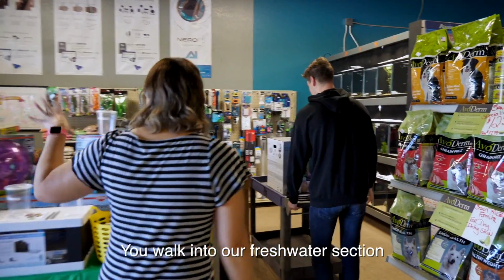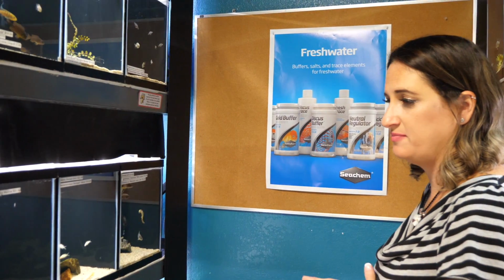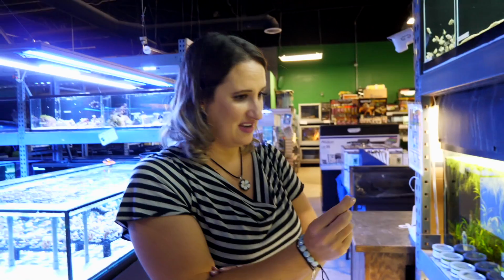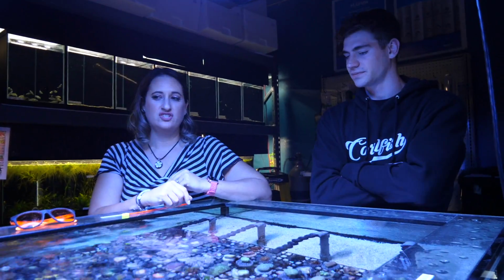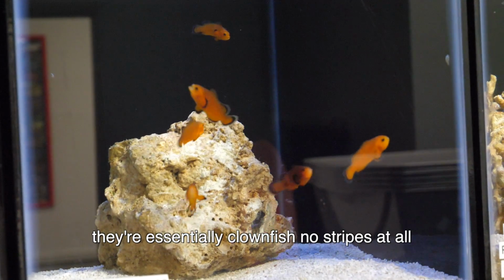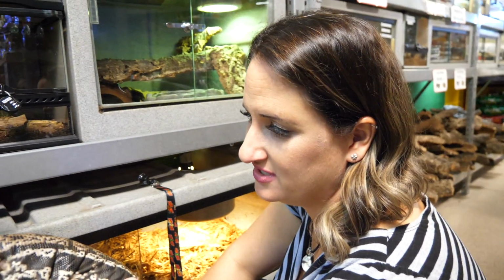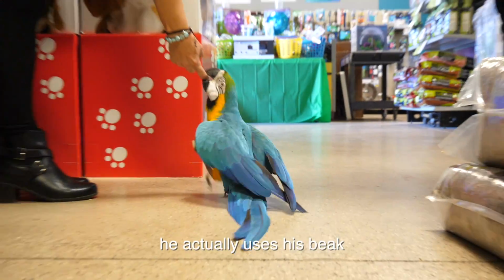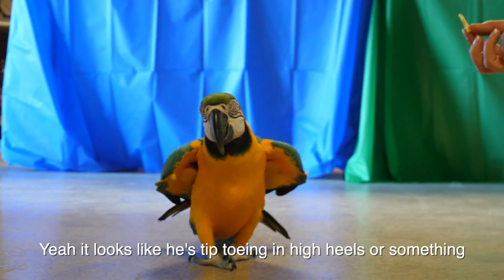EXOTIC PET STORE TOUR!!! - (Fish, Reptiles & Birds!)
This  exotic Pet Shop had EVERYTHING!!! Rare FISH, REPTILES & BIRDS!